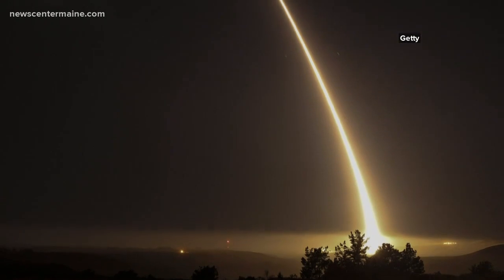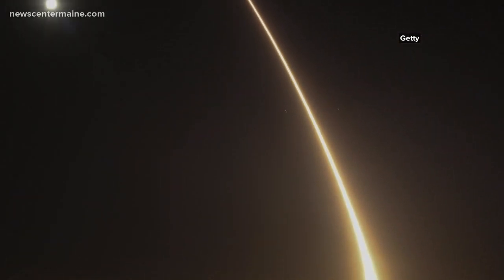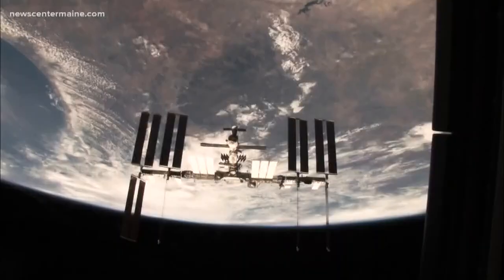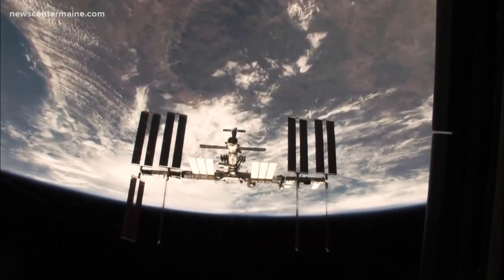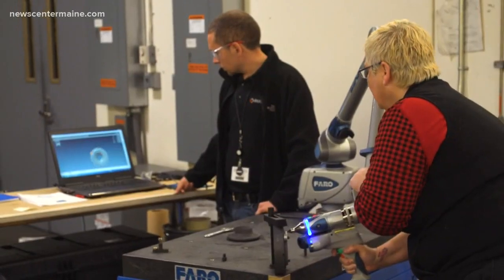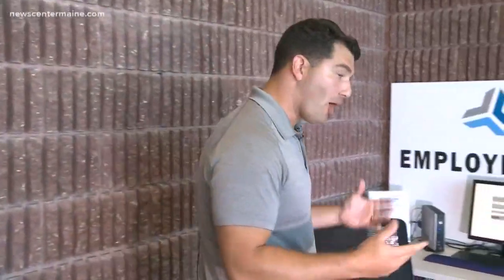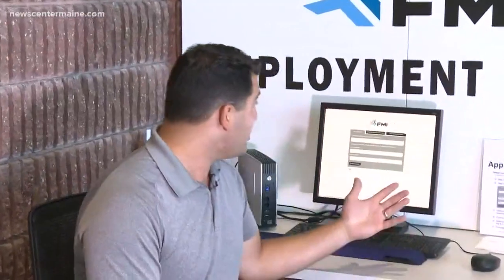NOW Hiring: Fiber Materials Inc. (FMI) in Biddeford